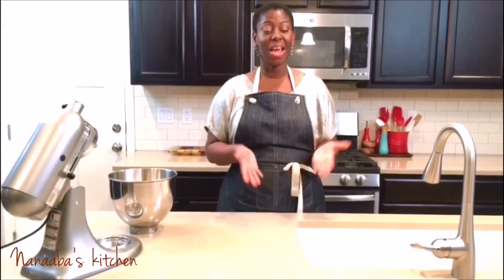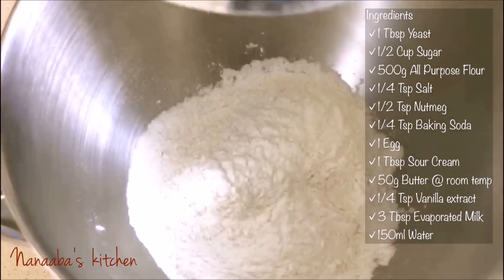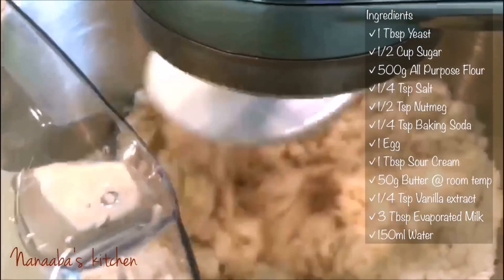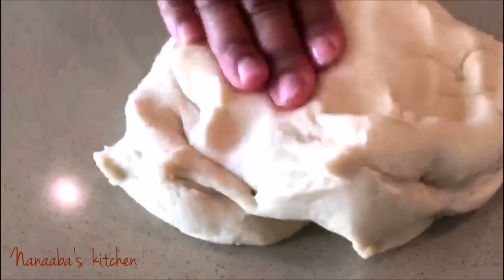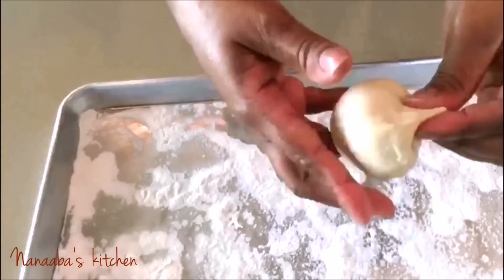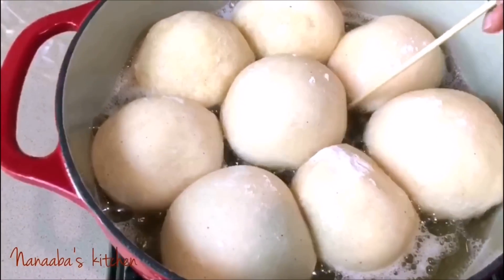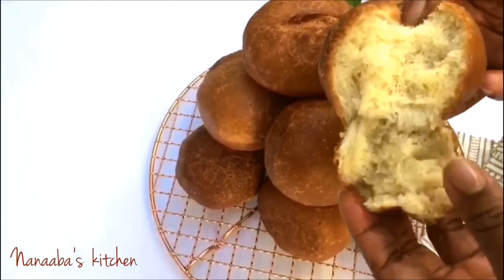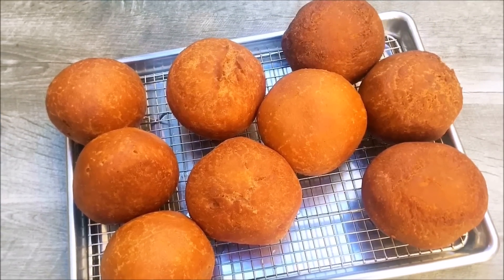How to make Puff Puff /Bofrot I The best Ghanaian recipe I Nanaaba's Kitchen✔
Bofrot or puff puff is a popular pastry in homes and streets in Africa and enjoyed by many! This is my mom’s recipe with a few turns that render the end product quite specia and rich!

Ingredients:

1 Tbsp instant yeast
1/2 cup sugar (white granulated)
500 g all purpose flour
1/4 tsp salt
1/2 tsp nutmeg (grated or powdered)
1/4 tsp baking soda
1 egg
1 Tbsp sour cream
50 g butter
1/2 tsp vanilla extract
3 Tbsp evaporated milk
150 ml water